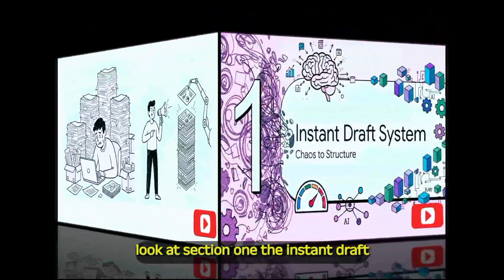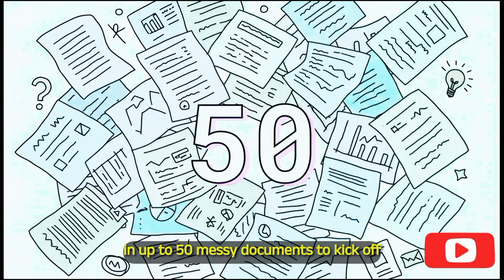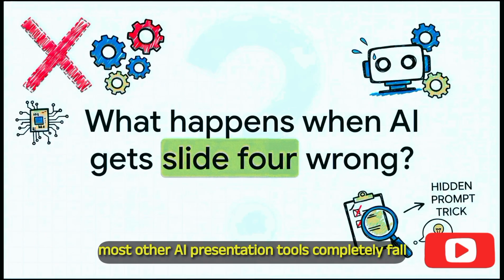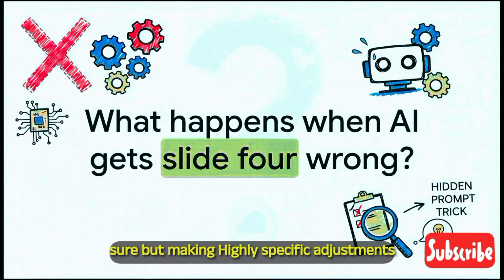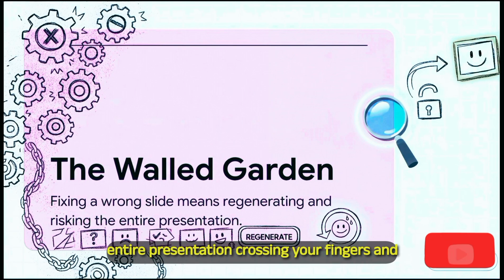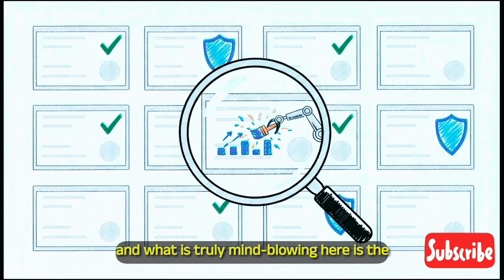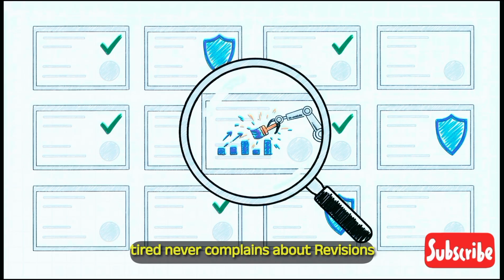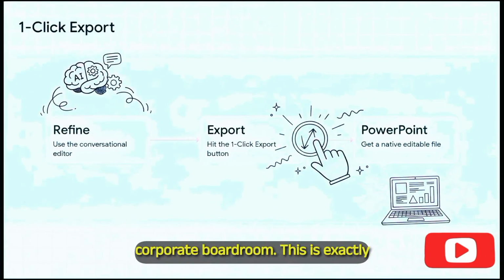NotebookLM Presentation Hack: From Document to PowerPoint in Seconds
Learn how to use NotebookLM to turn PDFs into PowerPoint presentations in seconds. This NotebookLM tutorial shows how AI presentation automation can generate, edit, and export slides with a single click.

In this video you'll learn:
✅ PDF to PowerPoint workflow
✅ NotebookLM presentation generation
✅ AI slide editing with prompts
✅ Editable PowerPoint export
✅ AI productivity workflow

If you're looking for the best AI presentation maker in 2026, this NotebookLM workflow can save hours of manual work.

Topics covered: NotebookLM tutorial,
AI presentation maker,
PDF to slides,
AI PowerPoint generator,
presentation automation,
Google AI tools,
AI productivity,
workflow automation.

00:00 - Introduction: The death of the traditional presentation
01:31 - Section 1: The Instant Draft System (From Chaos to Structure)
03:25 - Section 2: The Conversational Editor (Breaking the Walled Garden)
05:29 - Section 3: The Seamless Export (From AI Workspace to Boardroom)
06:25 - Section 4: Autonomous Design Agency (A New Definition of Work)
07:05 - Conclusion and Call to Action
👇 Question: Would you trust AI to build an important presentation for your job?

💬 Question:
Would you trust AI to build your next high-stakes presentation, or do you still prefer doing everything manually?